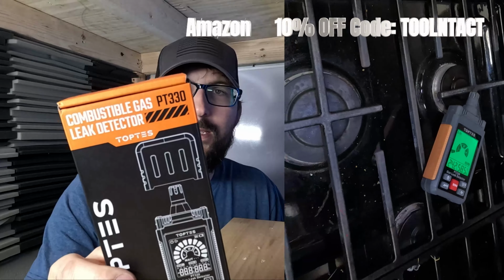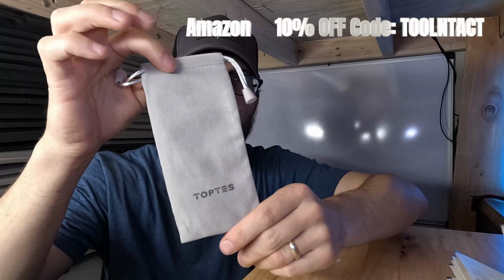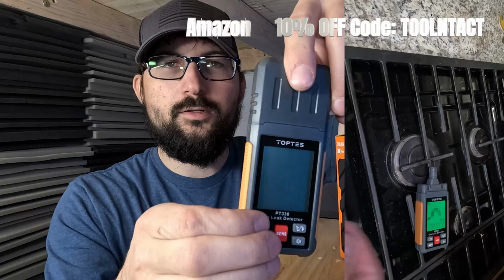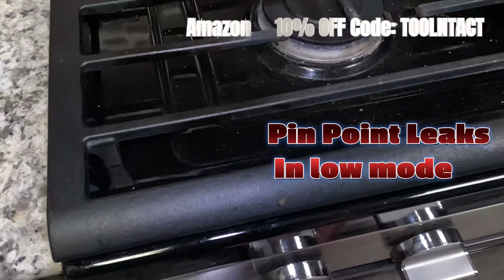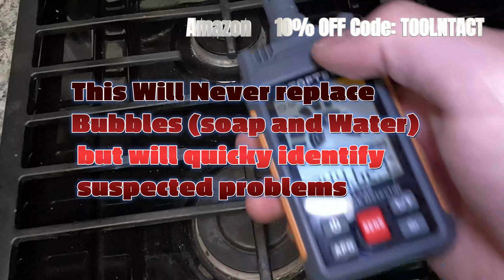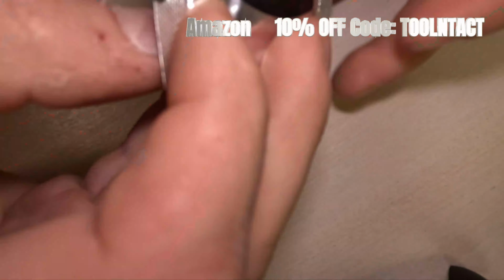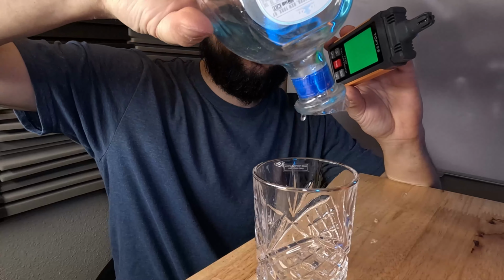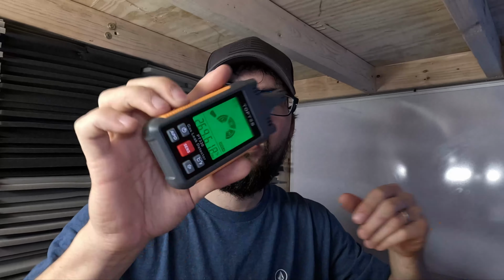Detect ANY Combustible Gas LEAK- TopTes NEW PT330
Start Date: 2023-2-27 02:00 PST
End Date: 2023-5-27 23:59 PST

TopTes
Product name: PT330 gas detector

【Easy to Read Large LCD Screen】User-friendly large-screen design allows you to easily get readings on the large 2.26-inch screen. PT330 is a great helper for anyone with gas appliances such as gas stove, gas dryer, gas water heater, gas oven, camping cooker, or gas tank. It will exactly pinpoint a leak, reducing the risk of gas explosion and keeping your family and property safe. Detection range: 50 to 10,000 ppm* (*based on Methane)
【0.5s Quick Response, Visual & Audible Alarm】 TopTes PT330 detect gasses and alarms almost immediately within 0.5 to 3 seconds. The colored backlit display will simply show one of three colors, green as default, and orange to red when the gas concentration is high. You are also easily able to take good stock of pinpointing the leak based on the strength bars on the display and the sound of the beep rate
【Upgraded User-Friendly Features】Easily turn on or off the Auto Power-Off function through the APO button. When enabled, the detector will turn off after 10 minutes of inactivity to save power. In addition, you are able to turn off the audible alarm at any time via the Mute button to eliminate annoying alarm noise. Moreover, we have added a high-precision temperature and humidity sensor to the PT330, which helps to measure the current environment’s relative humidity and temperature
【What You Get】 1x PT330 Gas Leak Detector, 1x Storage Bag, 3x AAA Batteries, 1x User Manual. Combined with Amazon's excellent delivery service, we provide a 36-Month after-sale service and lifetime technical support.